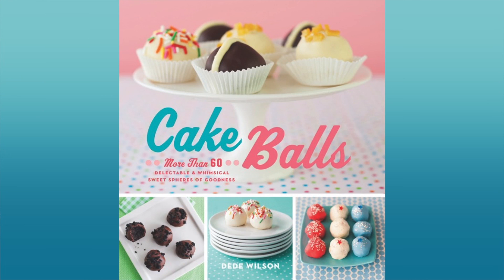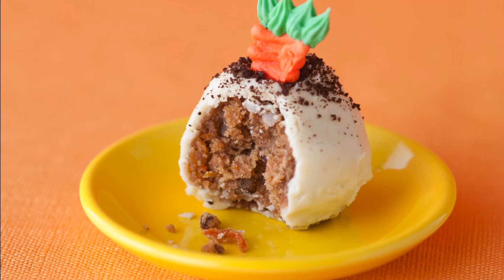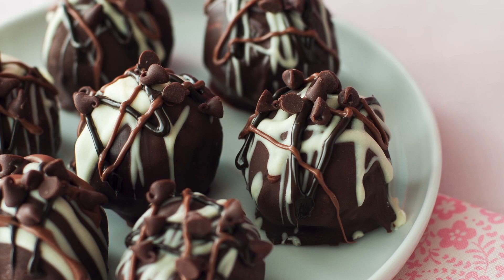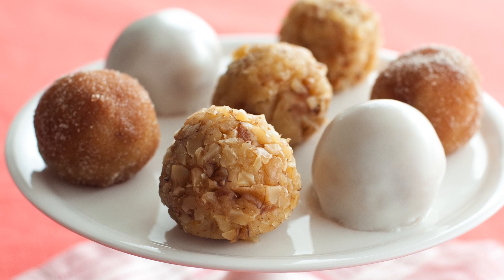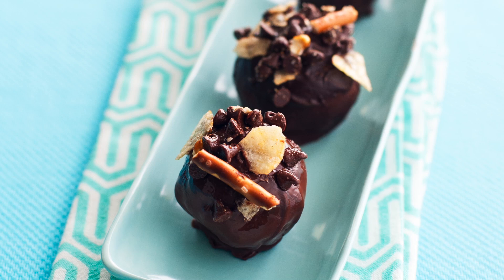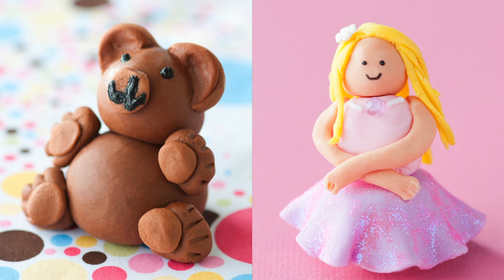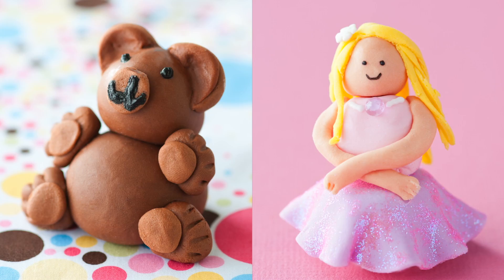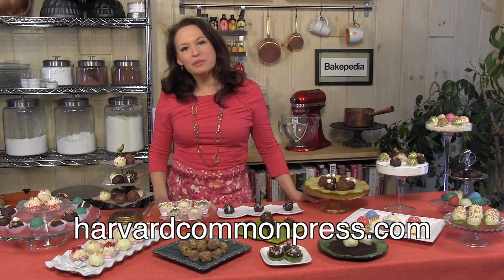Cake Ball Trailer for Harvard Common Press